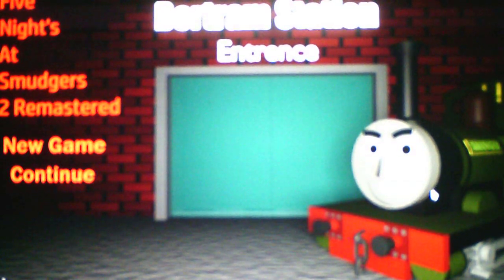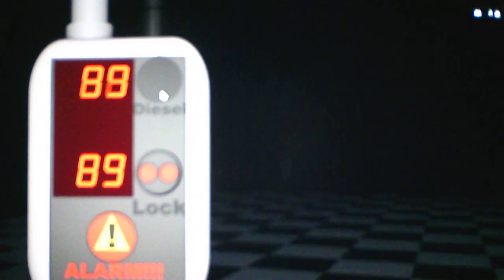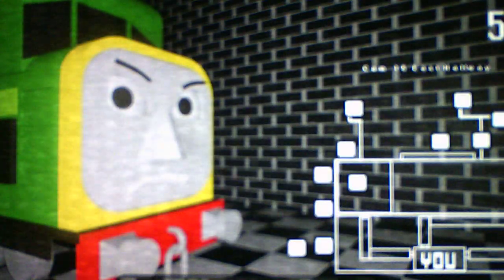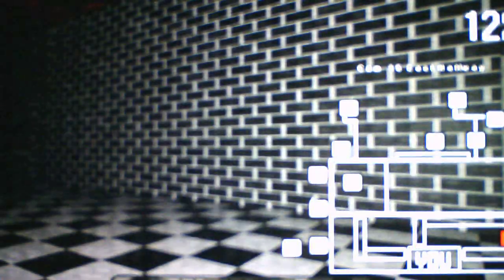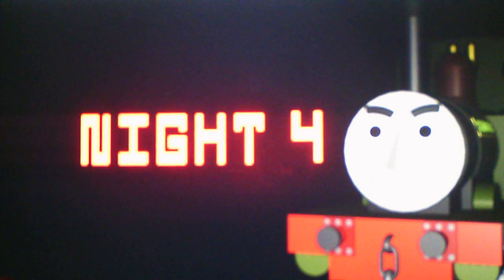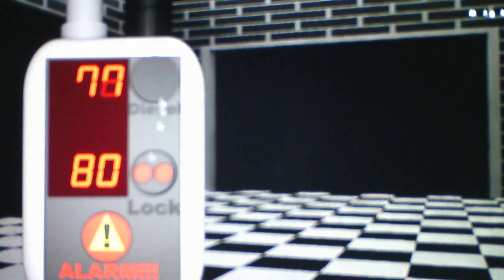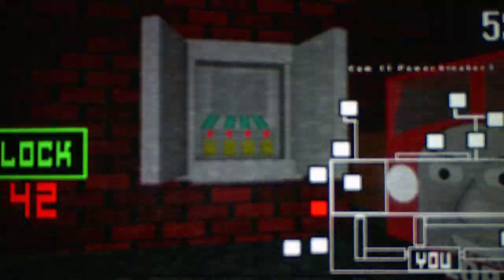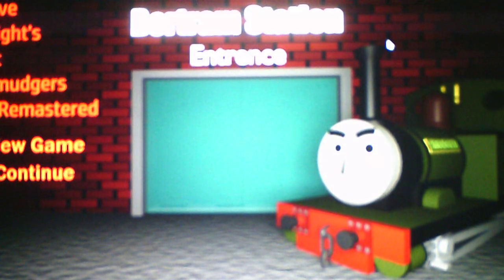Five Nights At Smudgers 2 Remastered NIghts 3 and 4